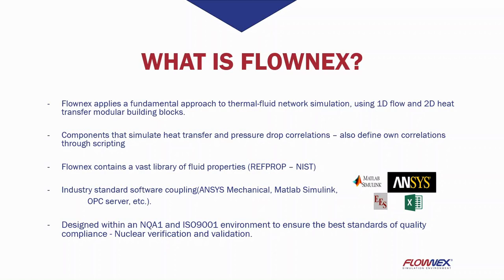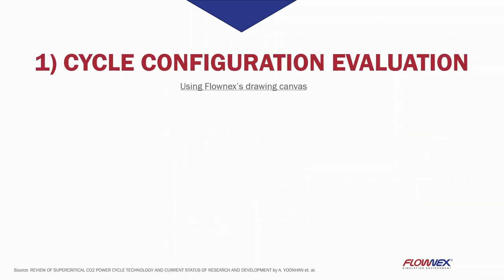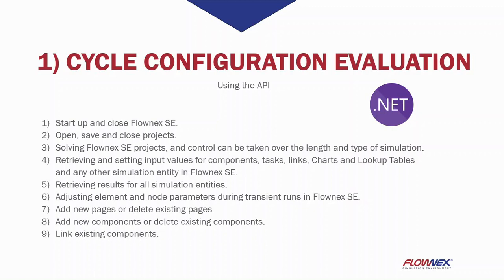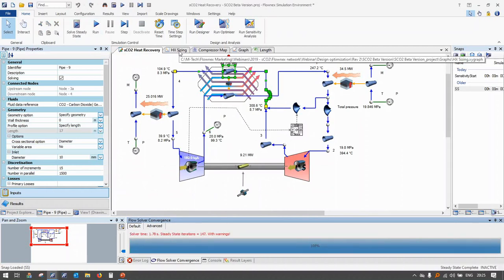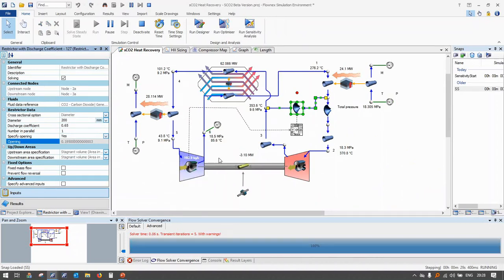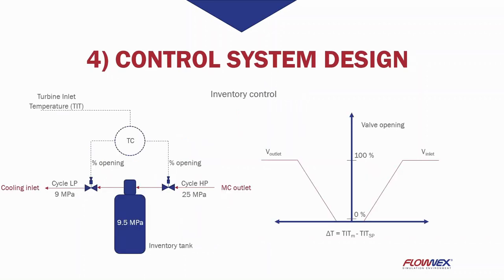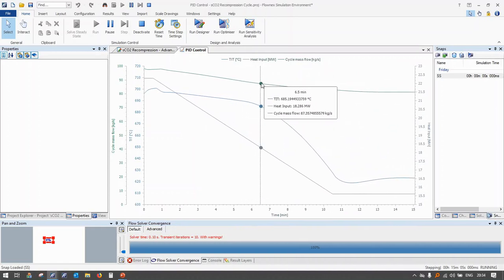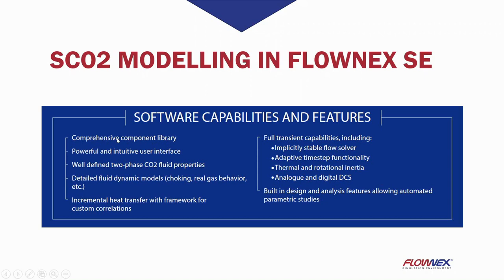sCO2 Webinar 2019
We invite you and your colleagues to a webinar covering the full suite of Supercritical CO2 modelling capabilities within Flownex Simulation Environment.

The webinar will cover all major components in a sCO2 cycle, to various degrees of complexity. This will range from using performance charts to detailed system configurations. Steady state analysis and transient effects with control responses will also be highlighted.

Various Flownex License holders are already using Flownex as their preferred tool for modelling sCO2 cycles, so be sure to join us on this exciting webinar.